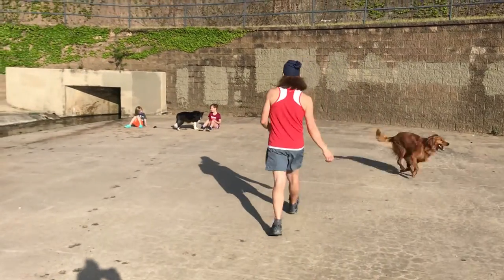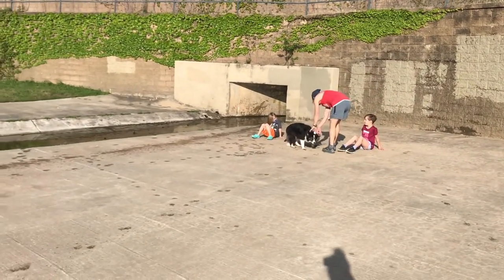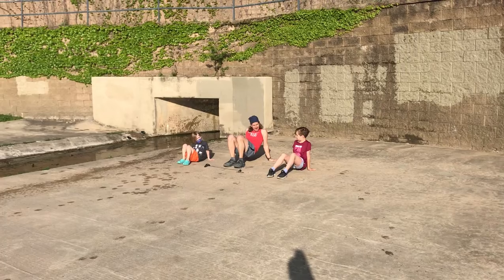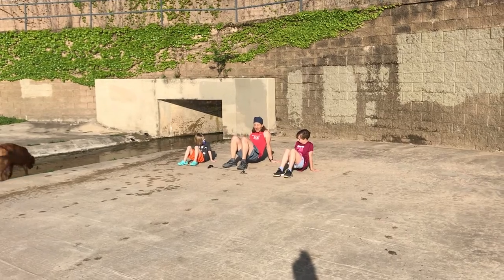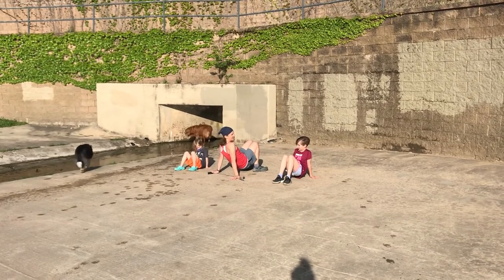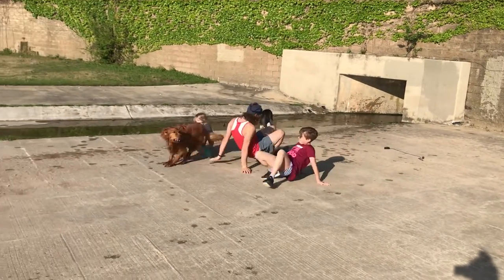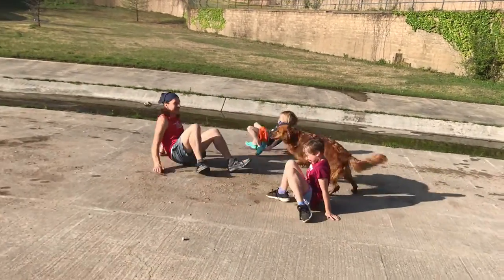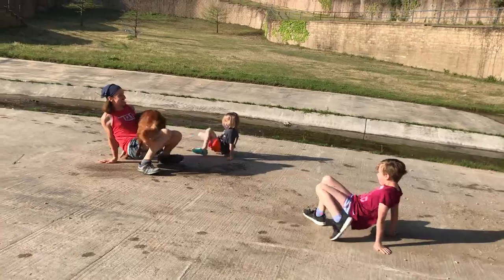BONUS - Ruby dog attack!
Mr. Sean gets attacked by his dog Ruby.